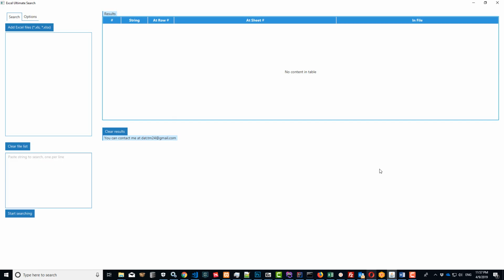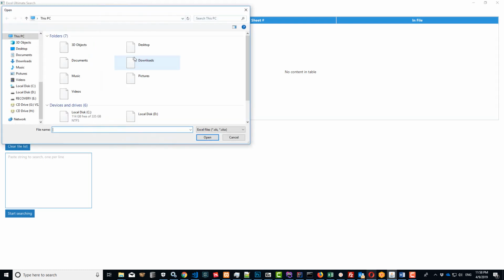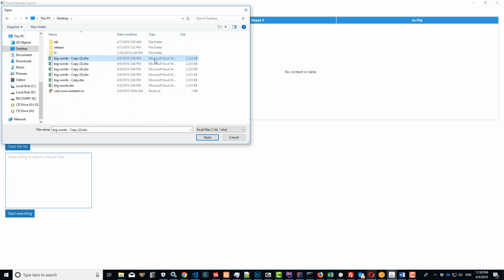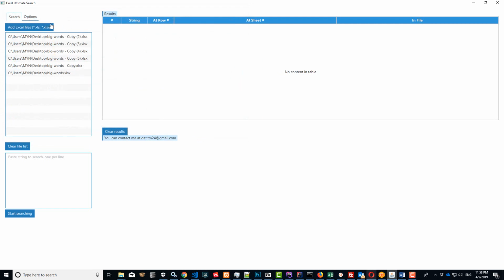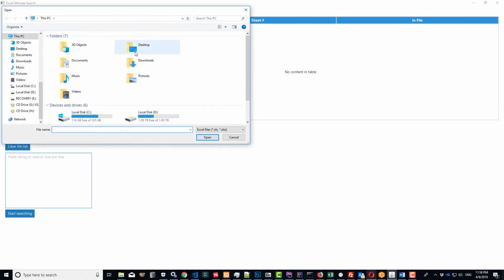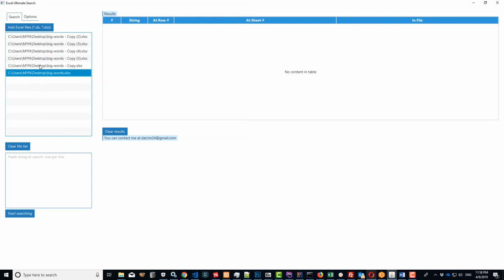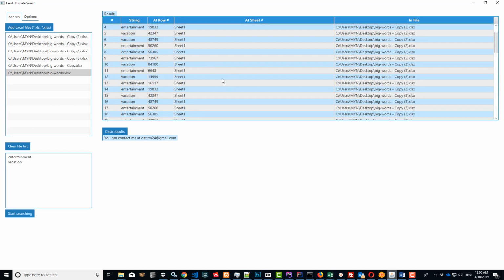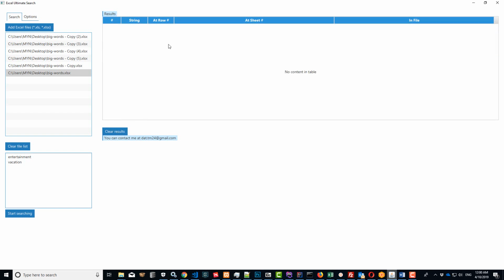How To Use Excel Ultimate Search To Search For Multiple Excel Files